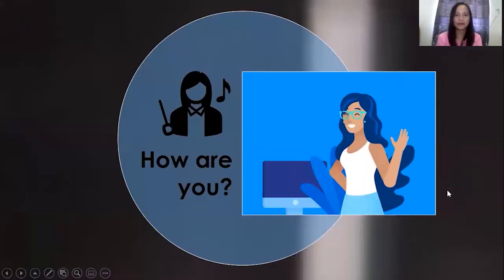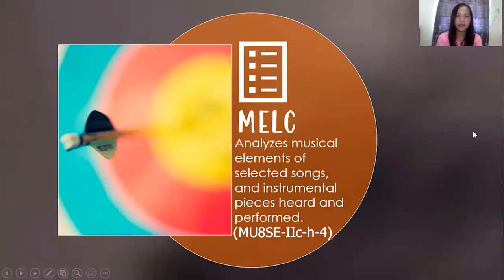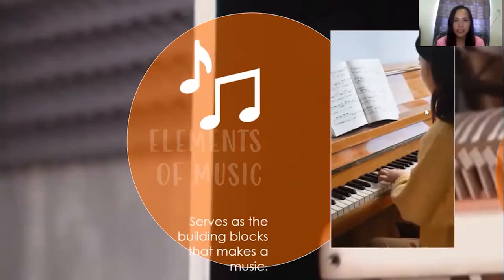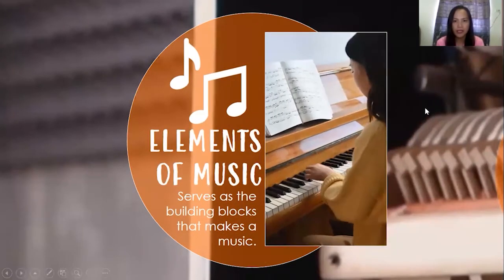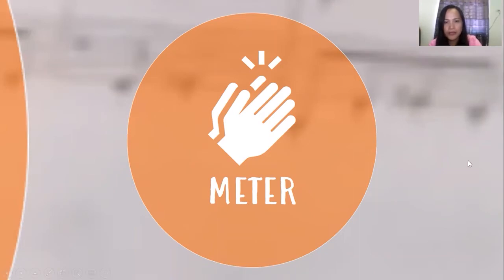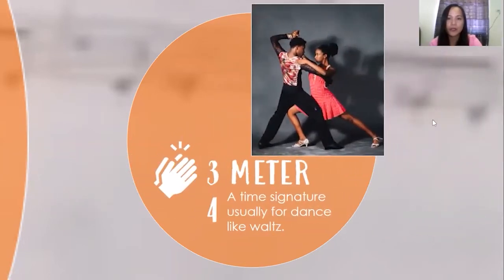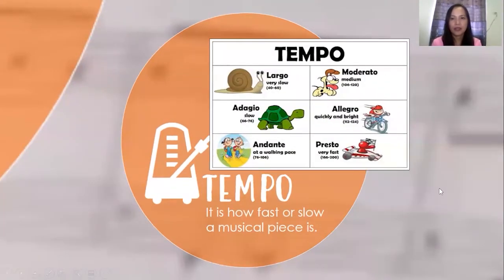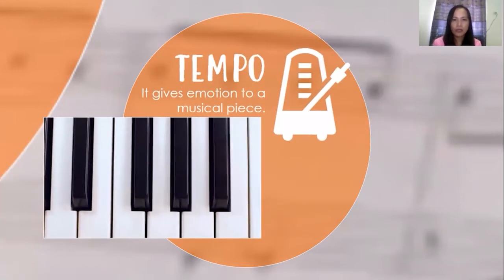MUSIC 8 | QUARTER 1: Elements of Music by Team MAluPEigHt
This video lesson will help you analyzes the musical elements of MUSIC.

TEACHER PRESENTER: Sheila G. Garlit